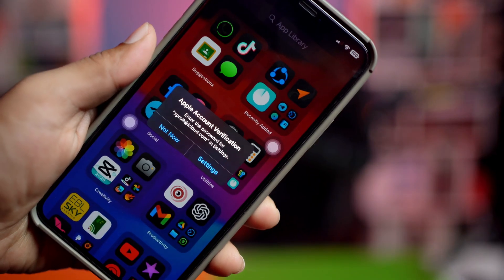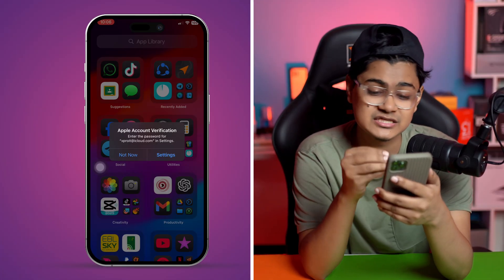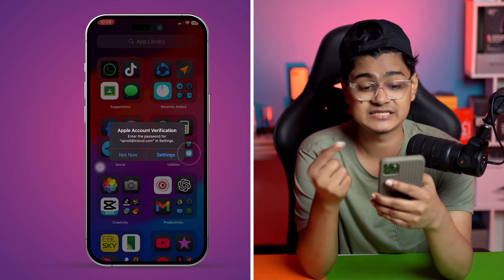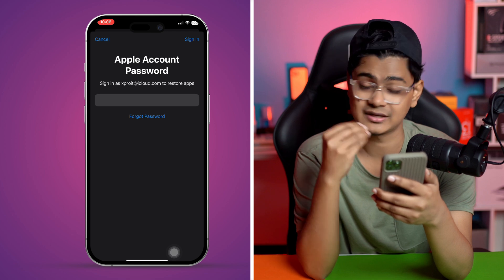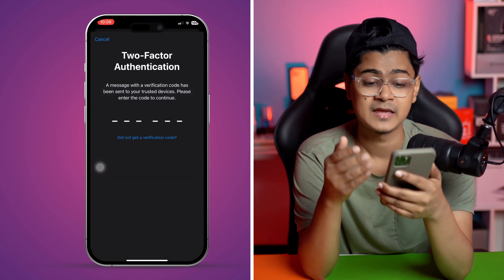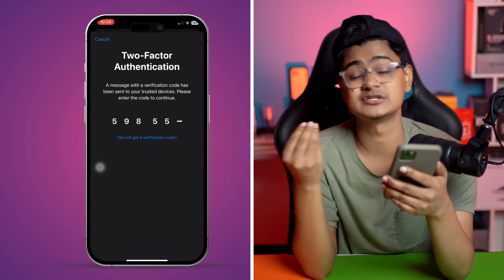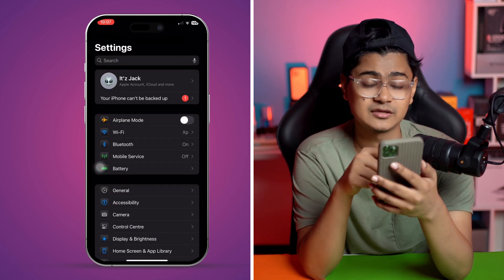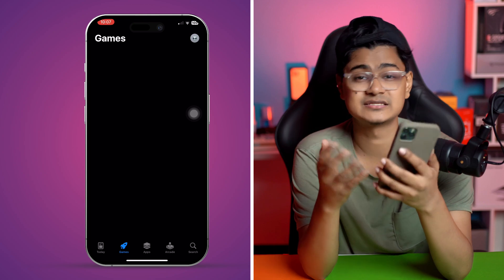How to Fix iPhone Keeps Asking for Apple ID Verification | Stop Apple ID Verification Pop-ups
Is your iPhone constantly asking for Apple ID verification? If you keep seeing Apple ID verification pop-ups, it usually happens due to incorrect login credentials, outdated settings, iCloud sync issues, or an expired session.

In this video, I’ll show you how to fix Apple ID verification pop-ups on iPhone, stop repeated sign-in requests, and ensure your Apple ID is properly authenticated. You’ll also learn how to reset Apple ID settings, check iCloud sync issues, and update security settings to prevent this from happening again. Let’s get your iPhone back to normal!